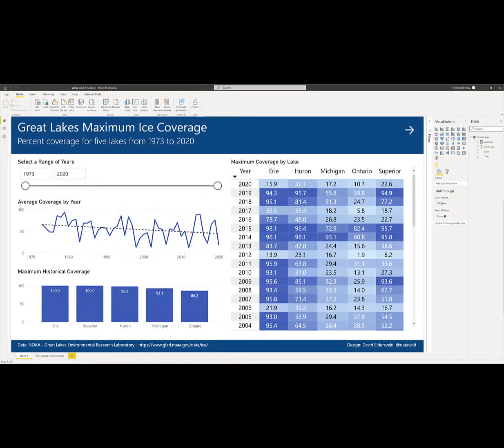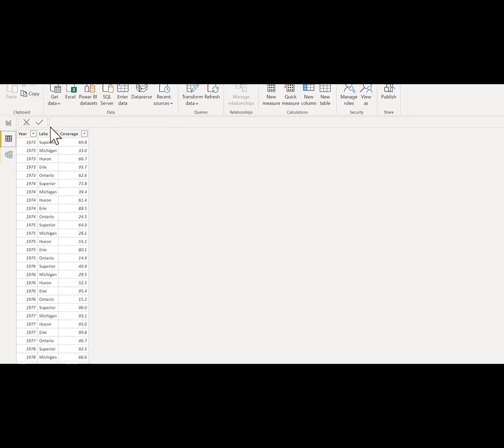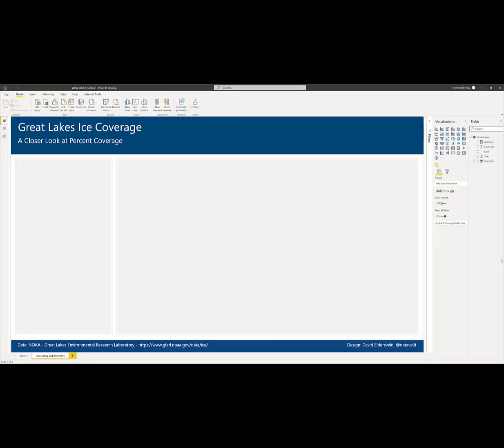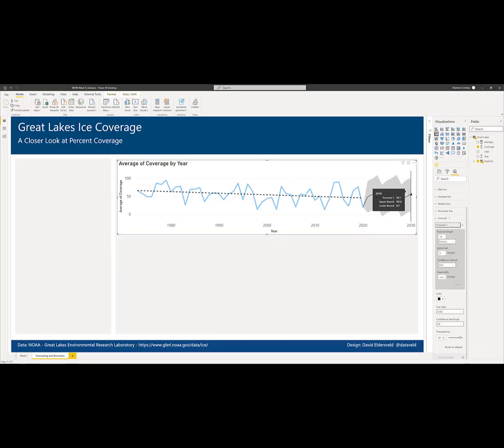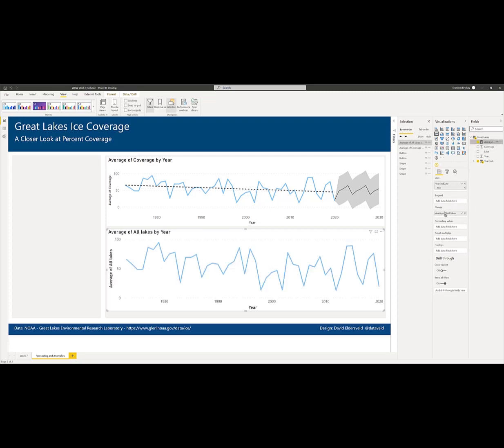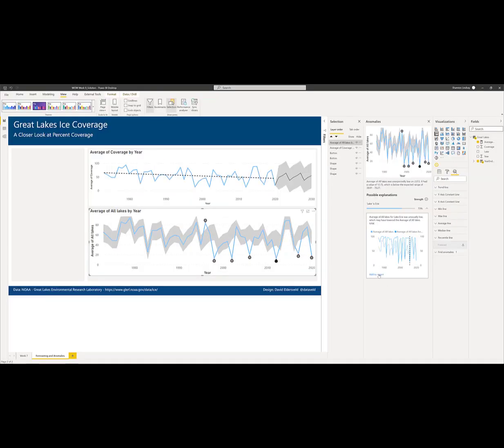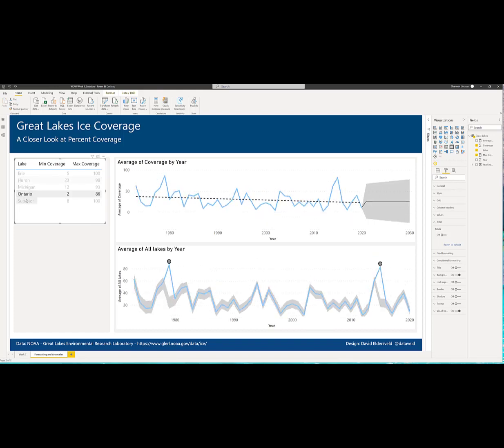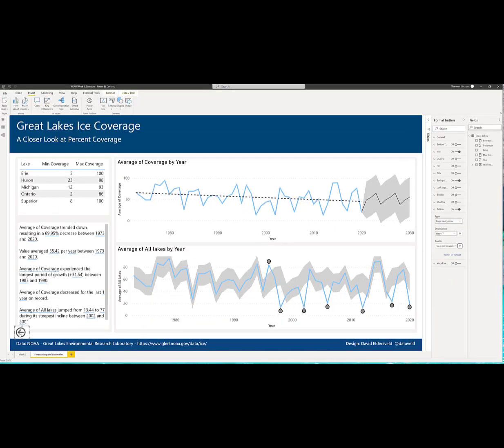Power BI | WOW2021 | Week 09 | Forecasting and Anomaly Detection